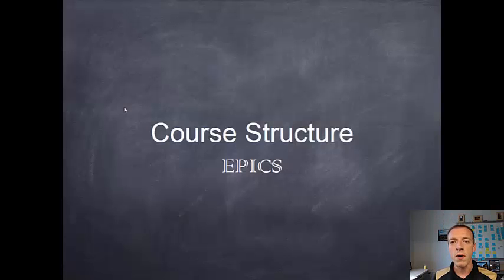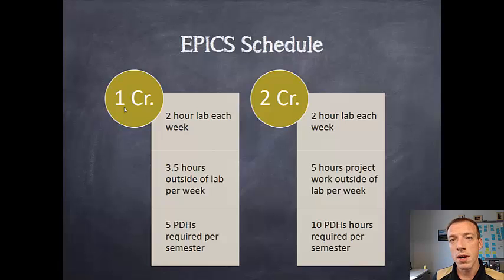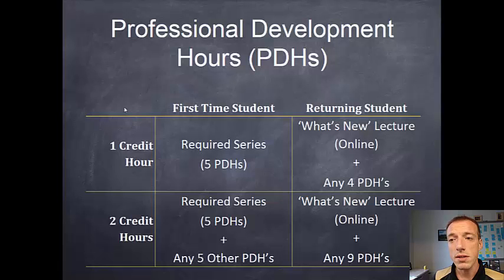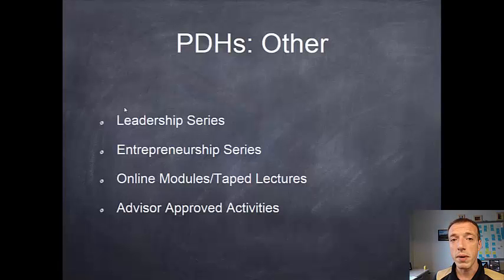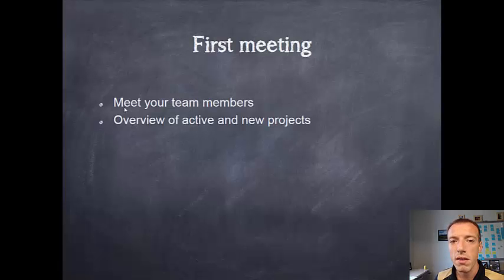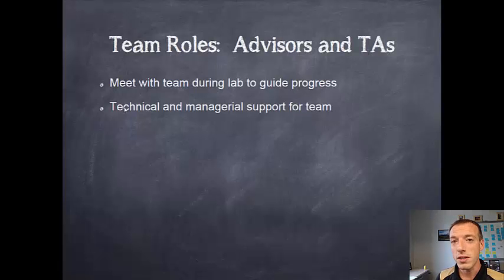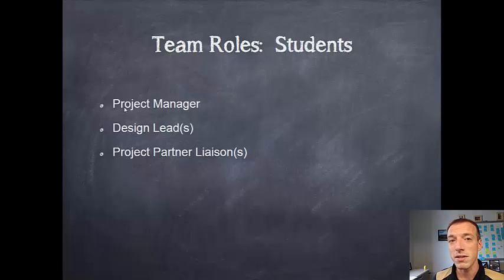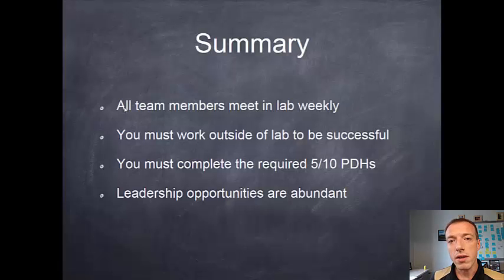EPICS Structure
Intro to EPICS Module